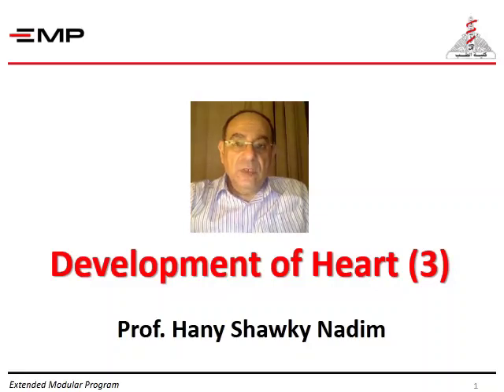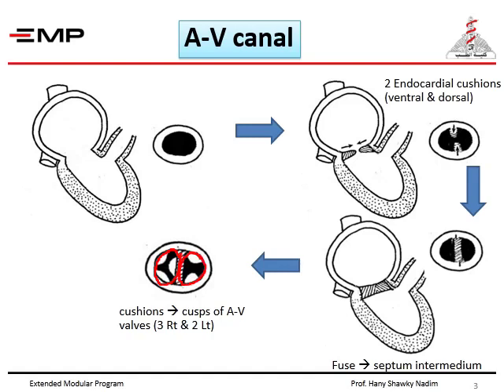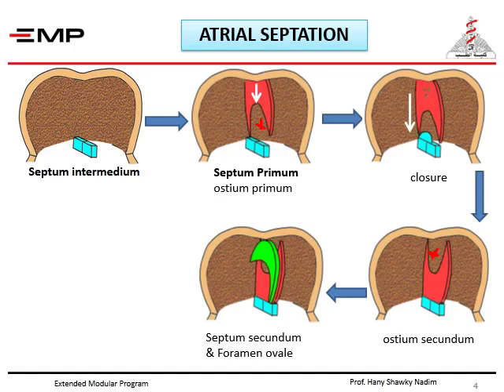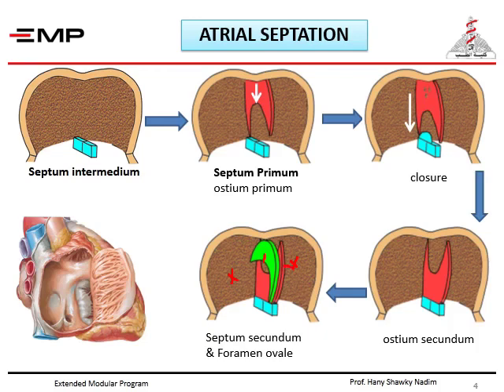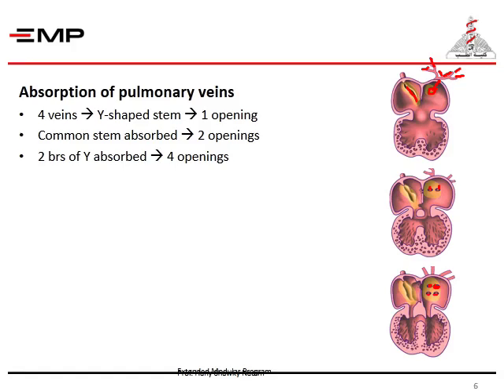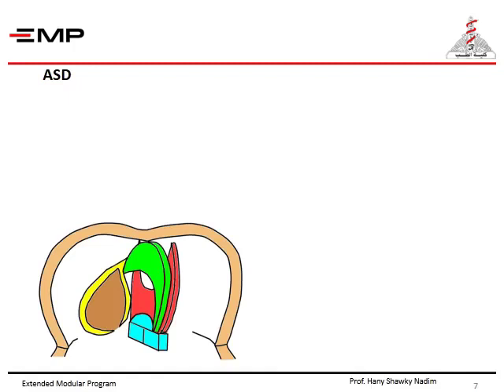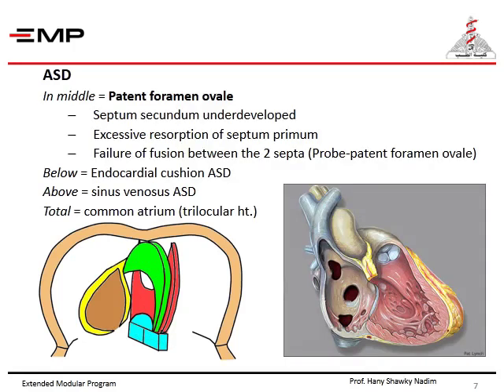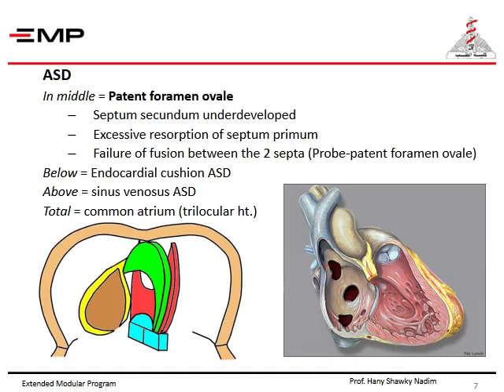Heart embryology 3 (Atrial septation)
Development of inter atrial septum